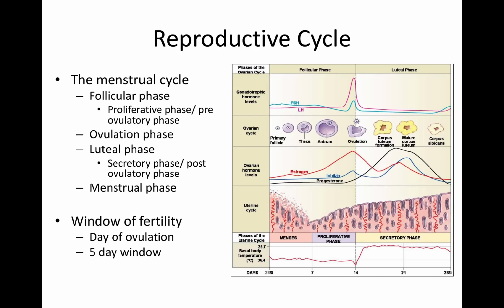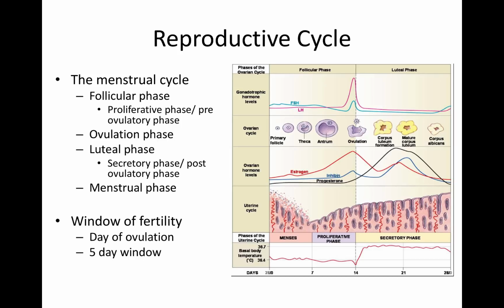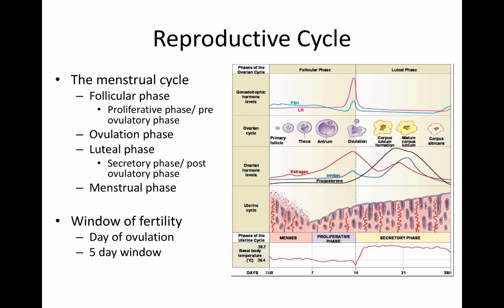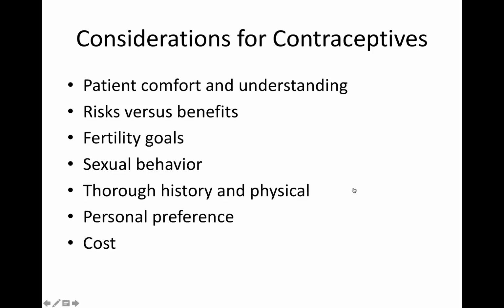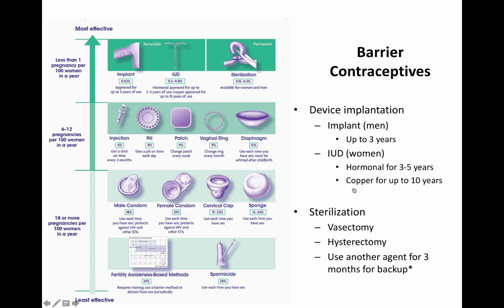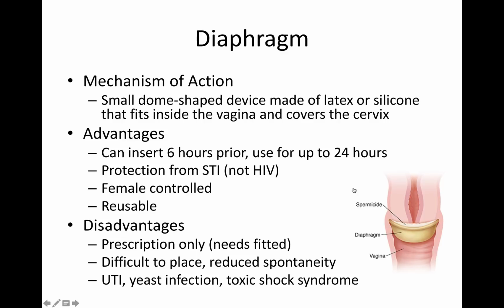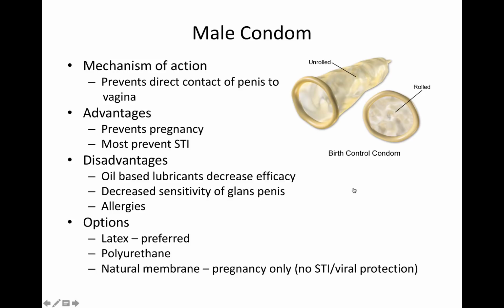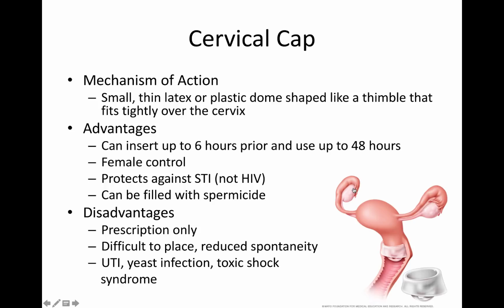Prevention of Pregnancy and Emergency Contraception Part 1 2018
Table of Contents:

00:00 - Pregnancy and Emergency Contraception Preclass Video 2
00:26 - Objectives
00:41 - Readings
00:55 - Reproductive Cycle
03:42 - Conception  Pregnancy
04:36 - Considerations for Contraceptives
05:20 -  Barrier Contraceptives
05:24 - Barrier Contraceptives
06:32 - Diaphragm
07:49 - Male Condom
08:51 - Female Condom
09:26 - Cervical Cap